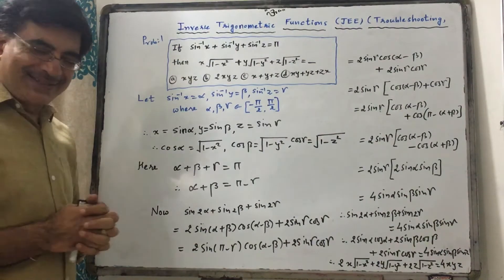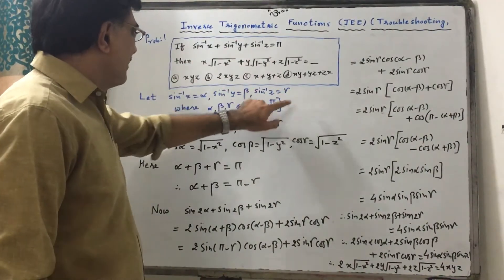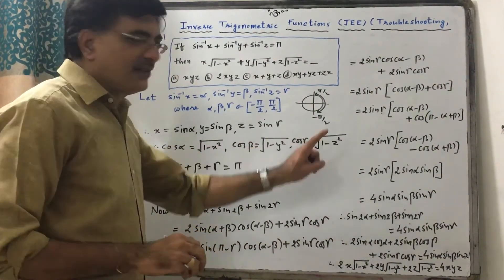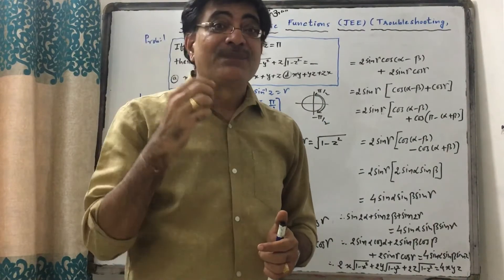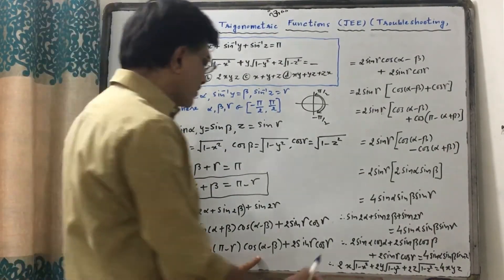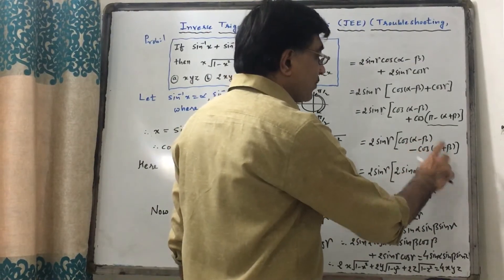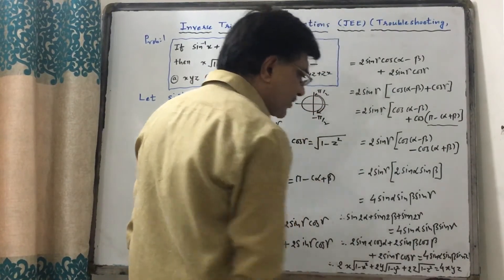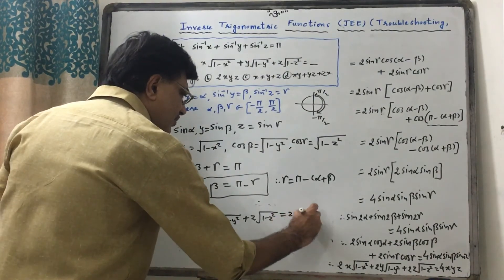JEE Maths મુશ્કેલી નિવારણ; ત્રિકોણમિતીય પ્રતિવિધેયો; By Sir Ujjaval Dholakia.